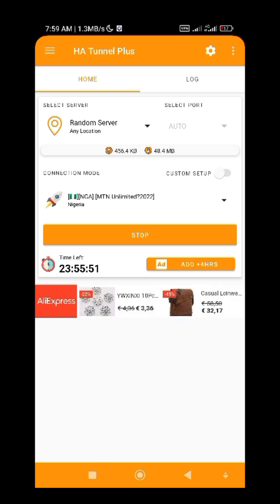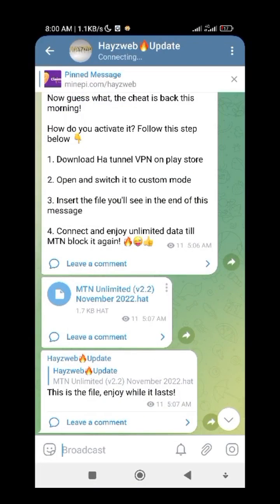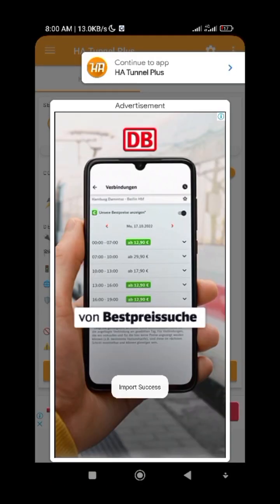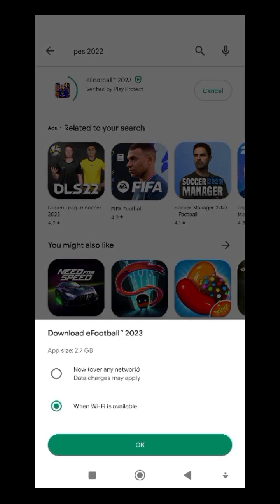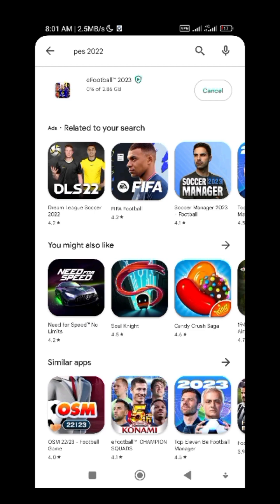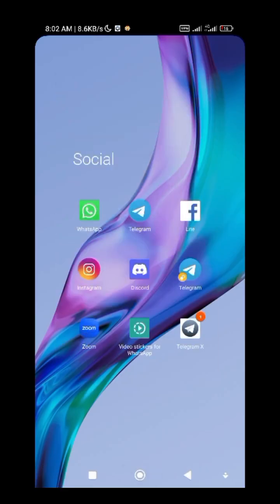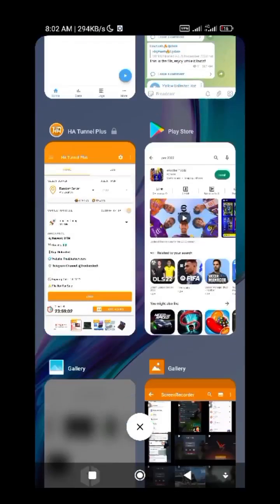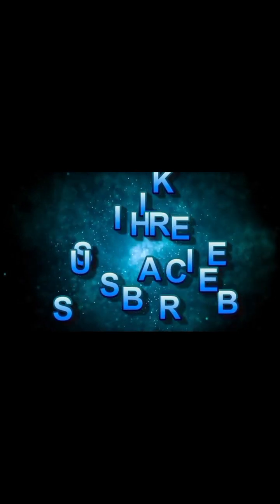MTN Unlimited 2022 Cheat: Browsing MTN Unlimitedly On Ha Tunnel VPN (Manual Mode)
Hi guys, this is the second version of the previous video on how to connect manually using Ha tunnel VPN!

This is MTN unlimited latest free browsing that has been existed for over 3 weeks ago... This video will put you through on how to connect yours as well!

You can join telegram Incase of next update because I might not have time to upload! Thanks.